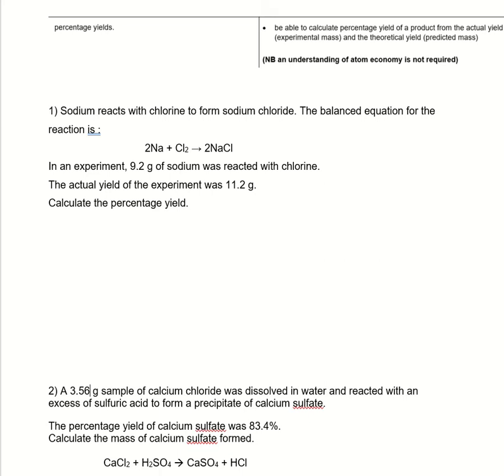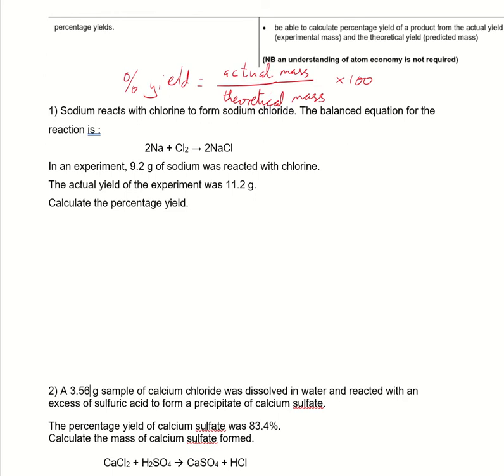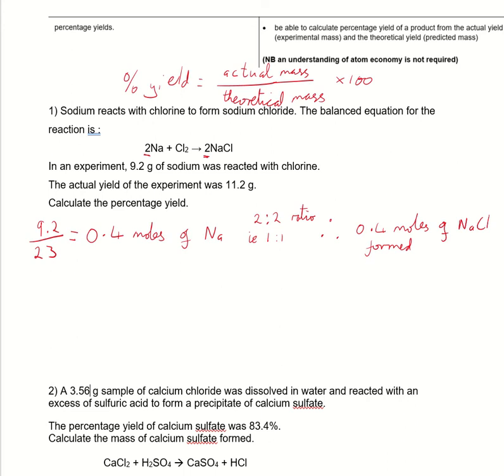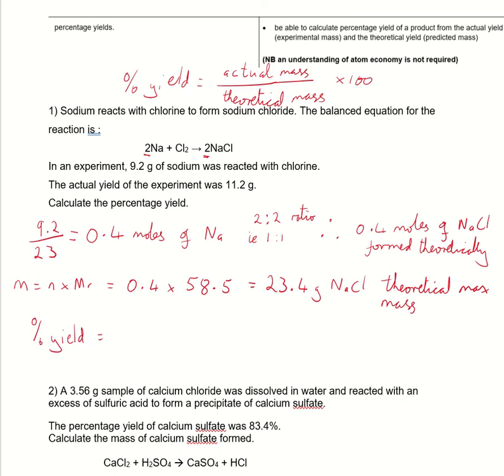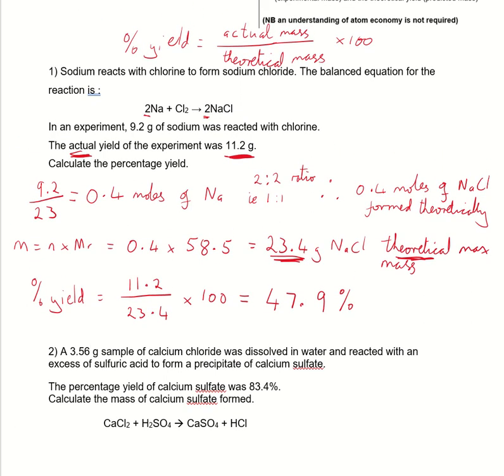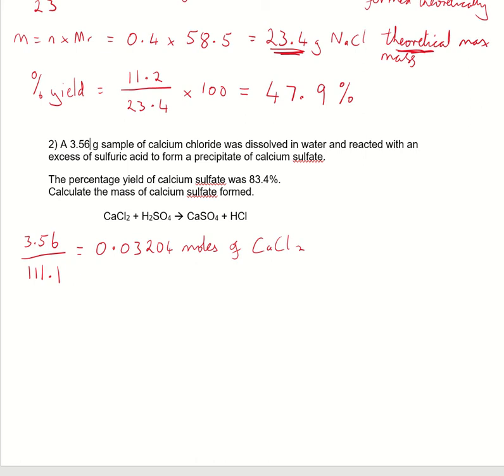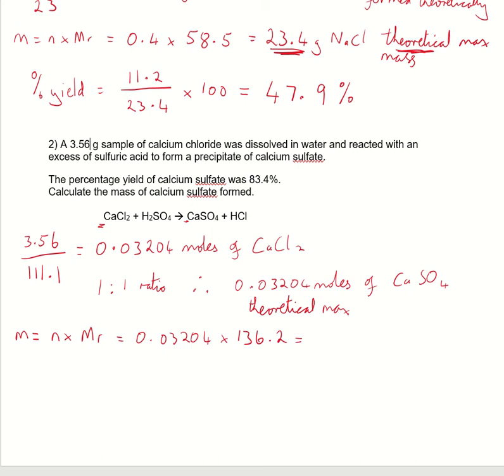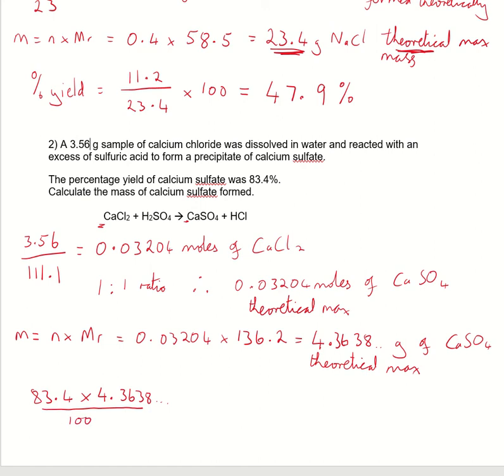Percentage Yields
BTEC Applied Science Level 3 - Unit 1 recap

Section A1 - Part 23 - Percentage Yields